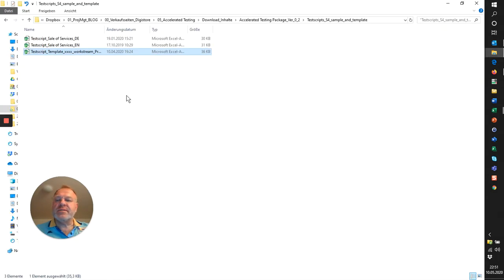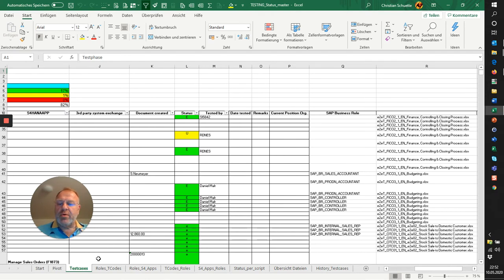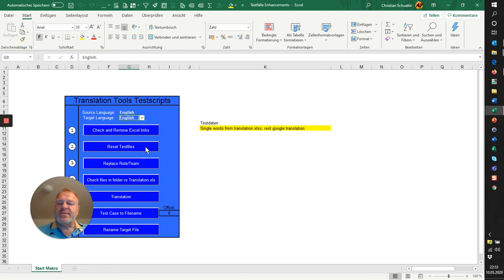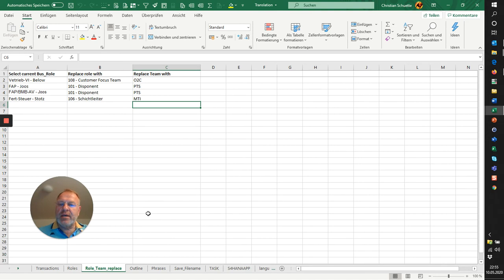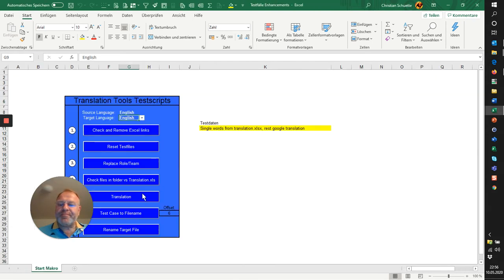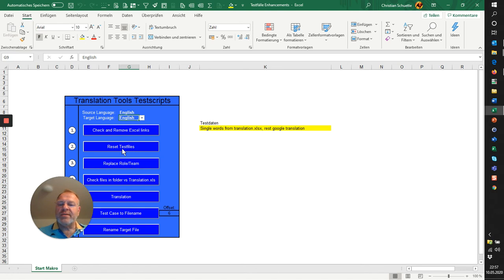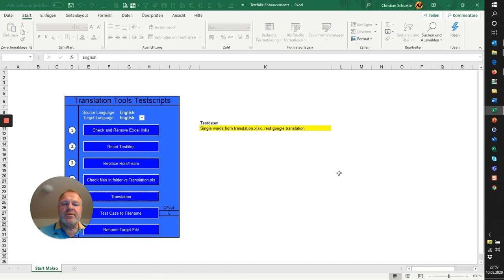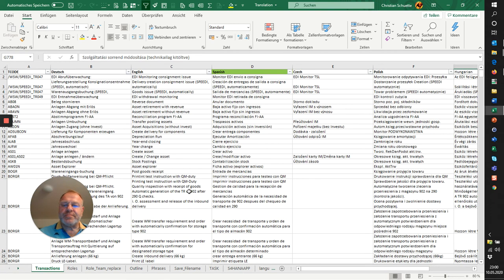Accelerated Testing Package Content Explanation